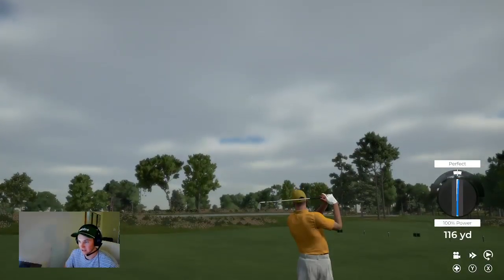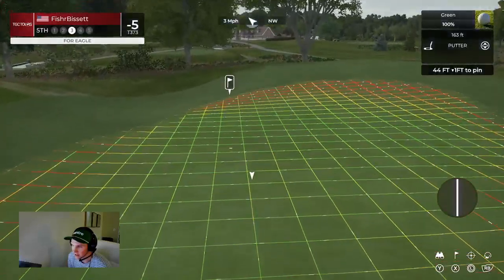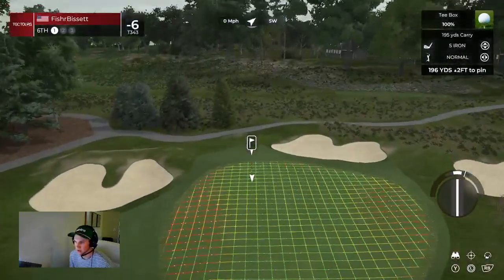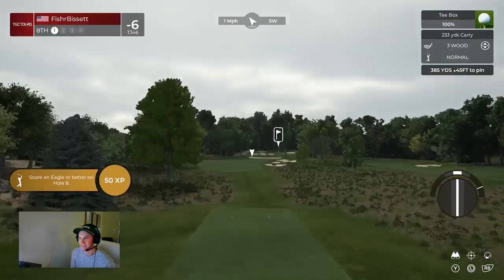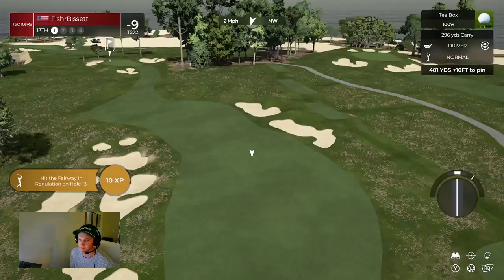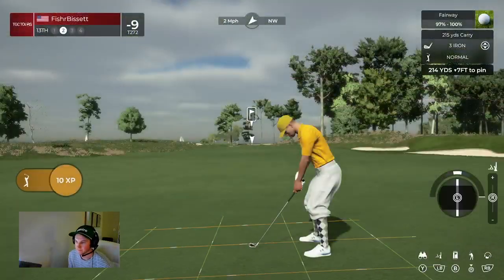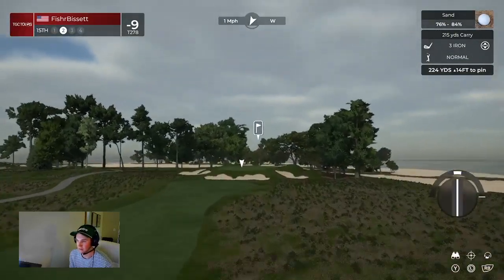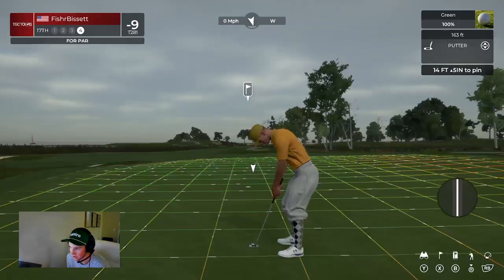DID I MAKE THE CUT?? | TGC Tours, CC-K Round 2